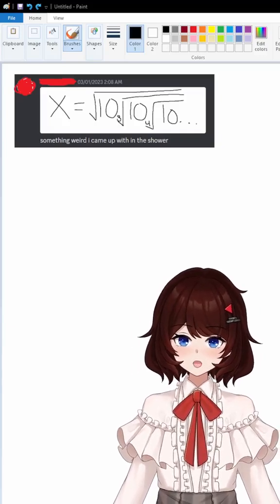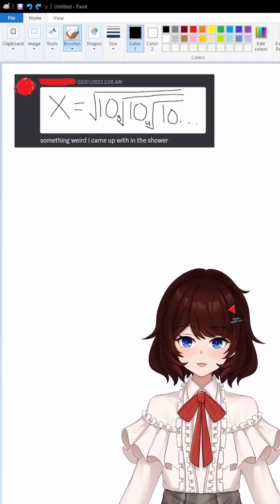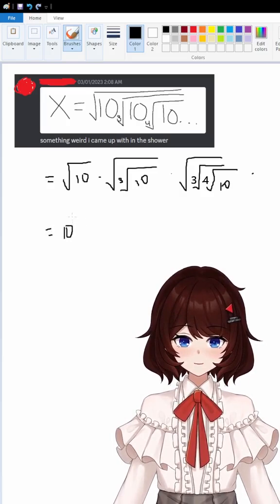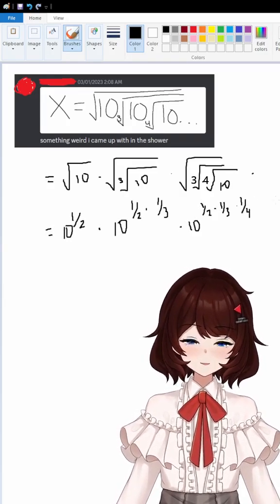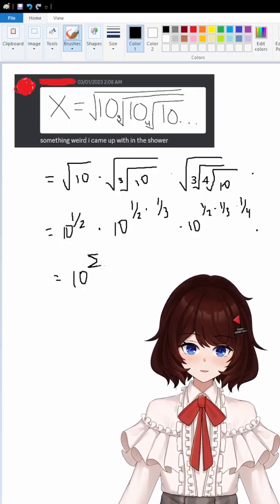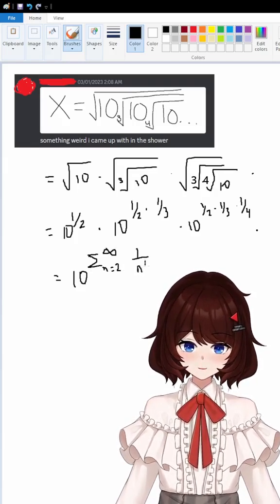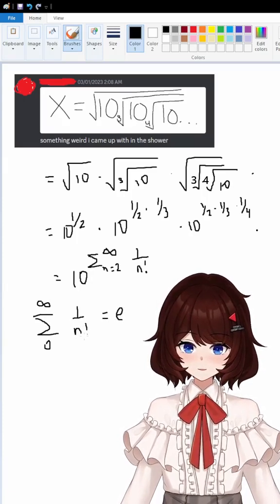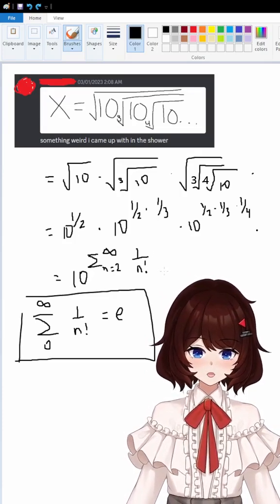my discord server is slowly becoming a math tutoring hub